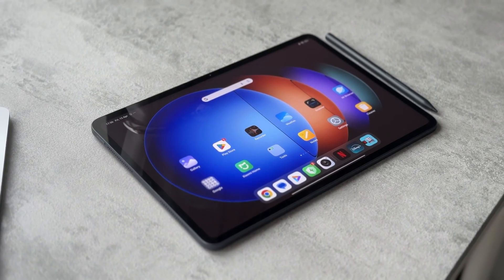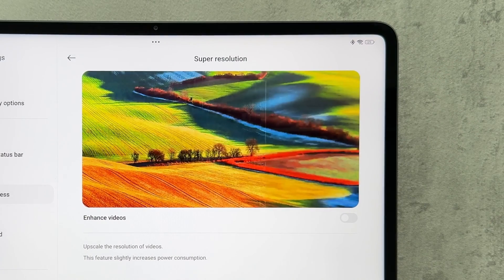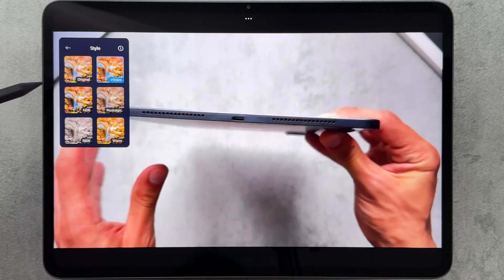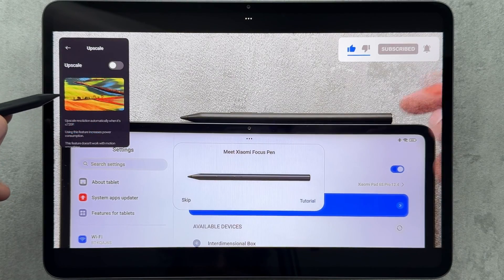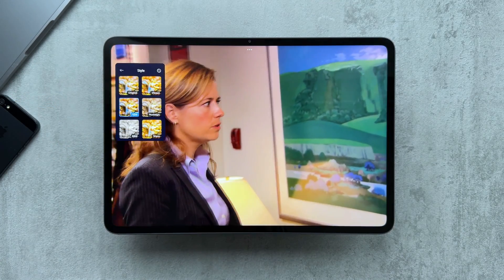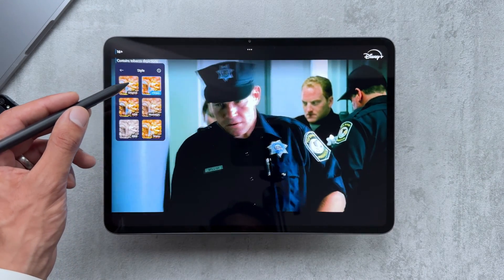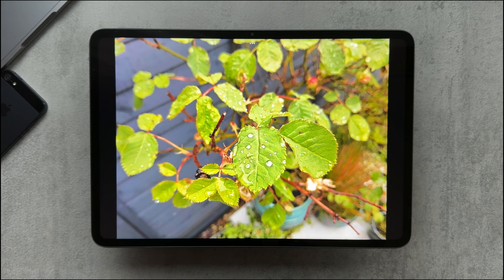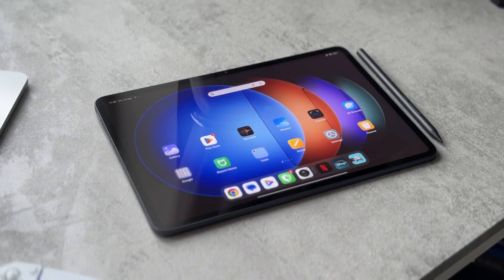Testing Xiaomi Pad 6S Pro's AI Image Engine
Dive into the world of advanced graphics with our latest video showcasing the AI Image Engine on the Xiaomi Pad 6S Pro. Experience how artificial intelligence is transforming the way we view and interact with digital content. The Xiaomi Pad 6S Pro is not just a tablet; it's a window to a world of enhanced visuals, powered by cutting-edge AI technology.

- Cutting-edge AI Image Processing
- Real-time Visual Enhancements
- User Interface and Experience